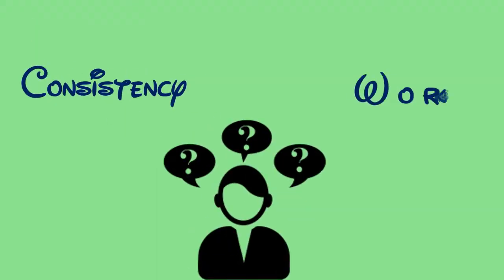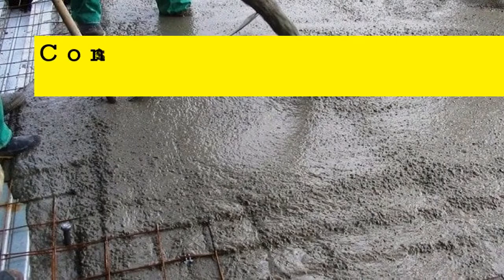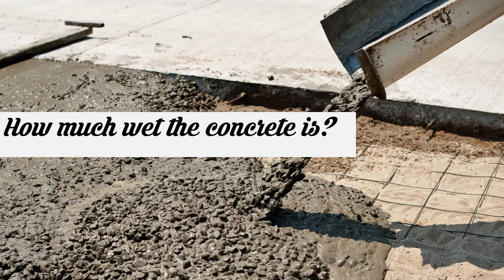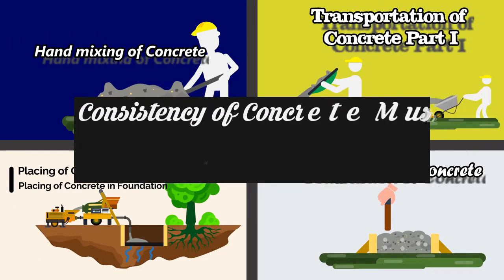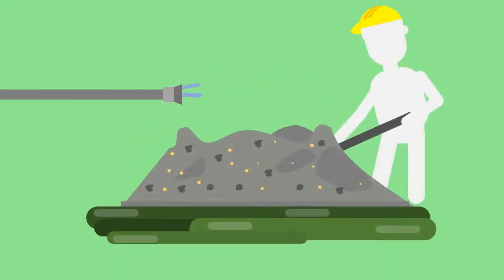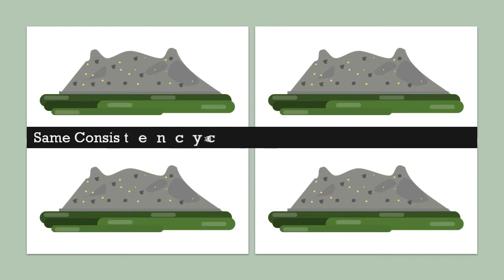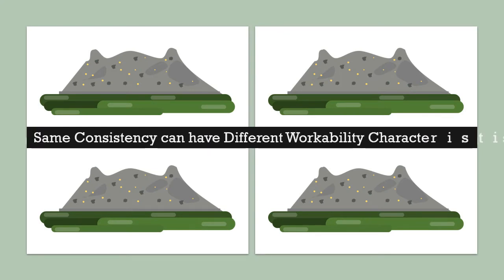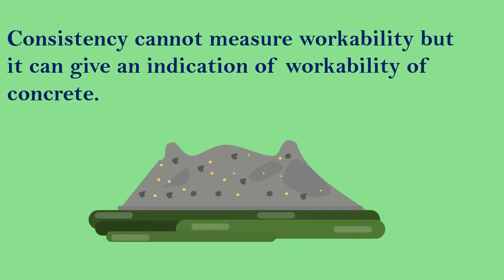Consistency of Concrete || Properties of Fresh Concrete #2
This video explains the concept of Consistency of concrete.